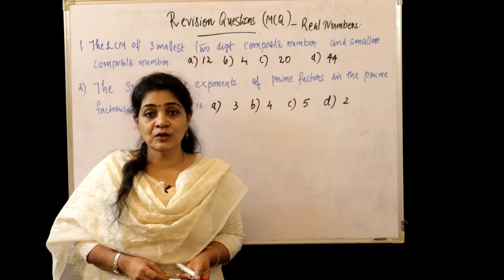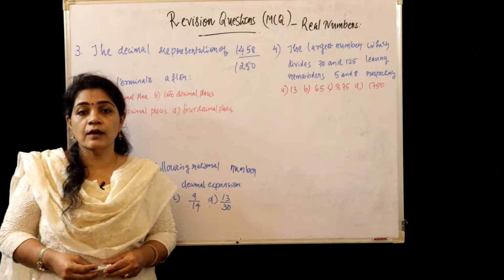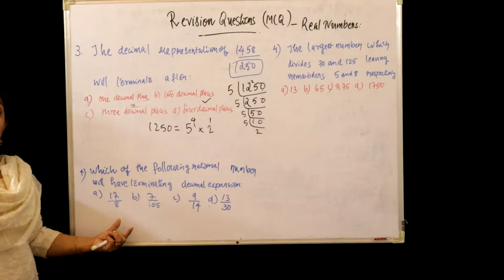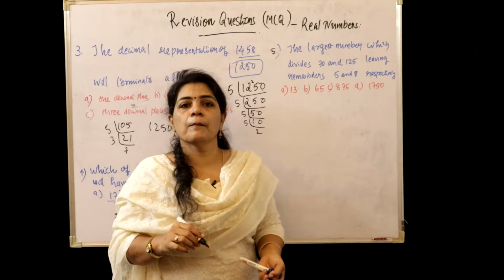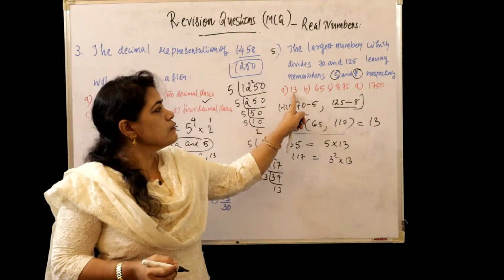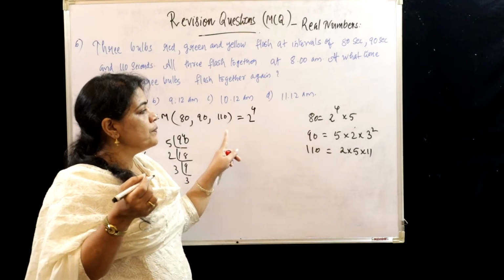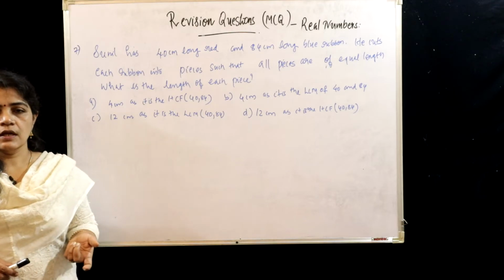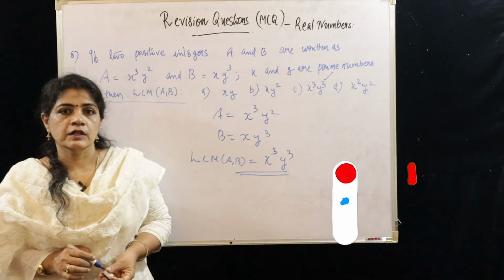NCERT# CBSE# CLASS10#MATHEMATICS# REVISION QUESTIONS#( MCQ)# CHAPTER1 REAL NUMBERS#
HAY dear students,
I know you all are eagerly waiting for revision questions. here in this video I TRIED MY LEVEL BEST TO INCLUDE MOST IMPORTANT PROBABLE QUESTIONS CAN EXPECTED FOR OUR term 1 class10 BOARD EXAMINATION. By practicing these type of questions will give enough confidence to face any questions from chapter 1 real numbers
Wishing YOU ALL ALL THE VERY BEST FOR THE BOARD EXAM